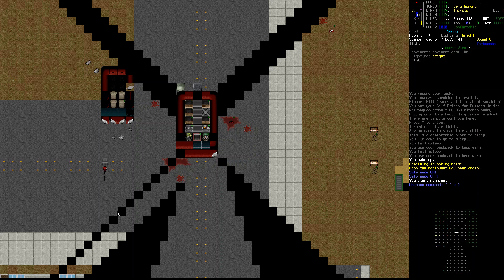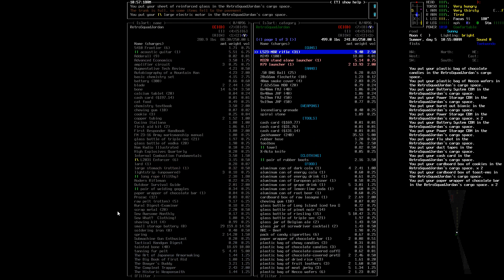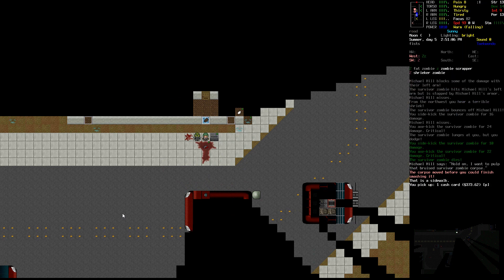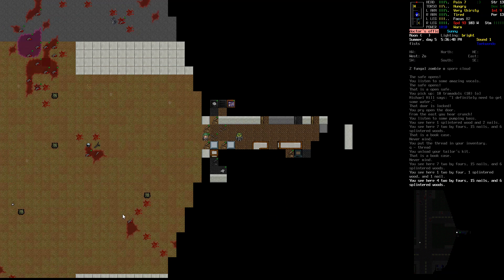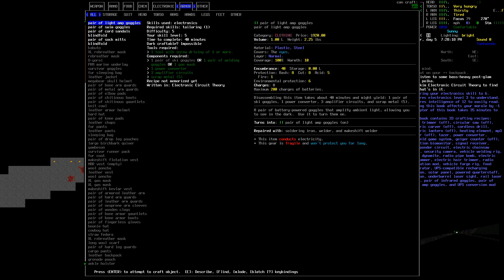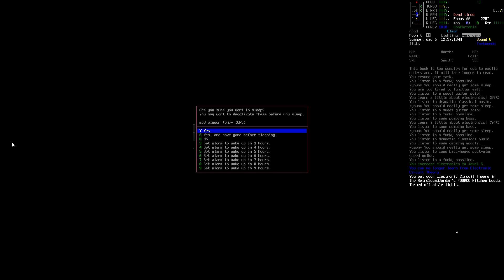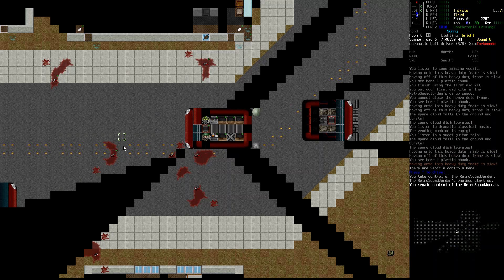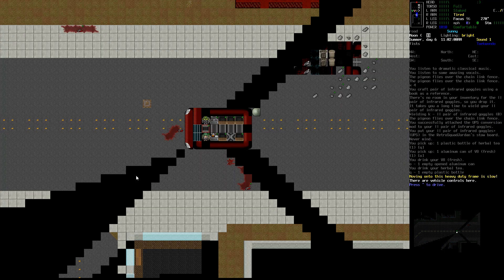Looting Talmadge - Cataclysm Dark Days Ahead - Part 68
I finish clearing and then loot this small town. I also craft some mods for my bolt driver and make some IR goggles.